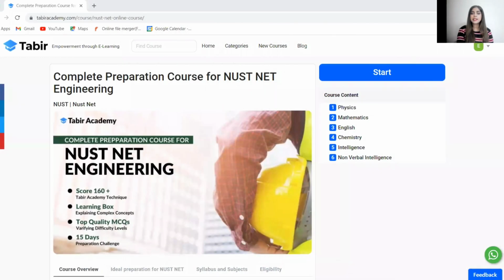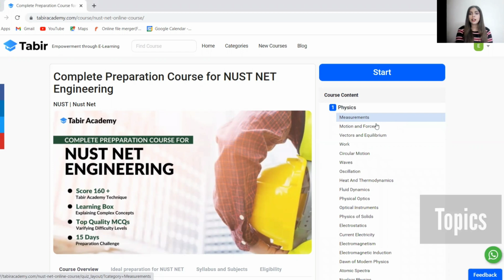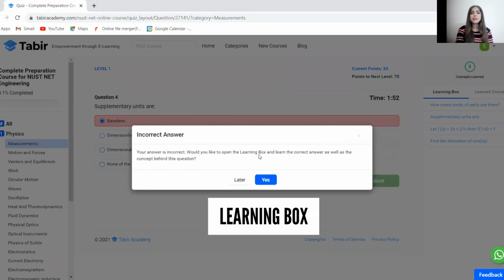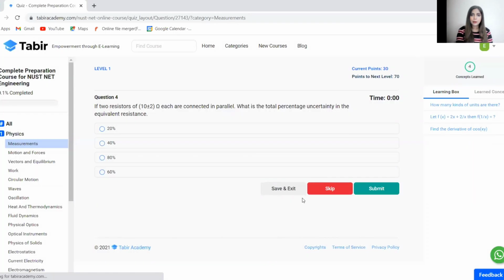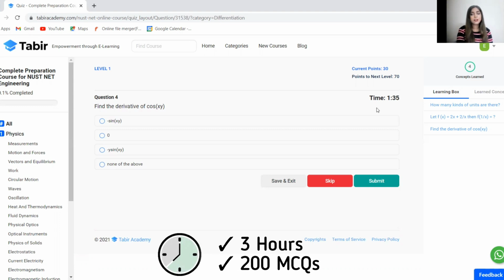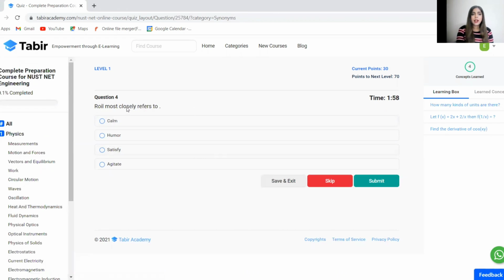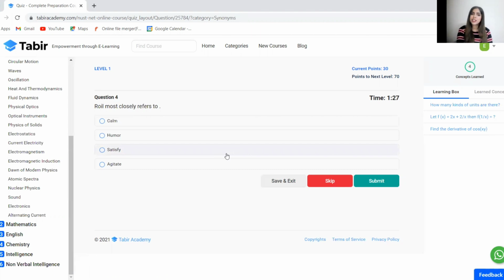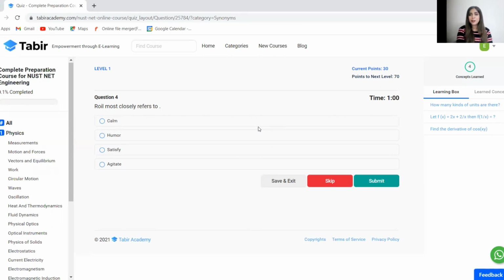Tabir Academy Technique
Want to know what's special TABIR ACADEMY TECHNIQUE to score 160+ in NUST NET? 😱

Check out the video and find out!

We offer FREE home delivery nationwide.

nust net past papers
nust net syllabus
nust net book
nust net preparation
nust entry test syllabus
nust entry test date 2021
nust undergraduate programs
spellings
analogies
english
NET-1
NET-2
NET-3
Tips for NUST Entry Test
How to prepare for NET
National University of Science and Technology
Tips for NET
Admission in NUST
How to score 150+ in NUST NET
Time Management in NUST Entry Test